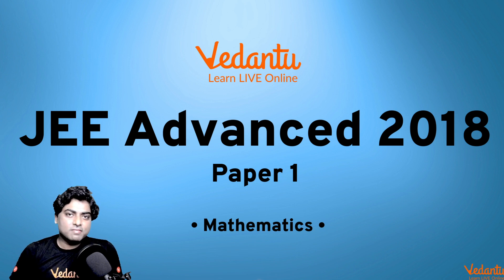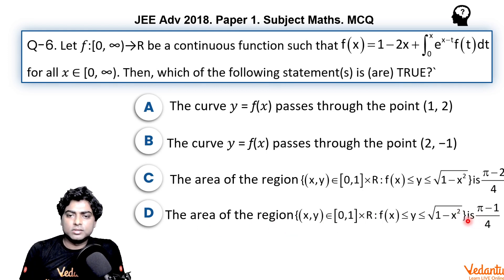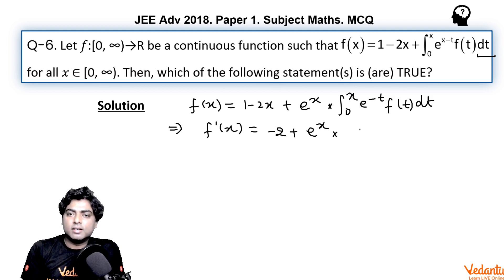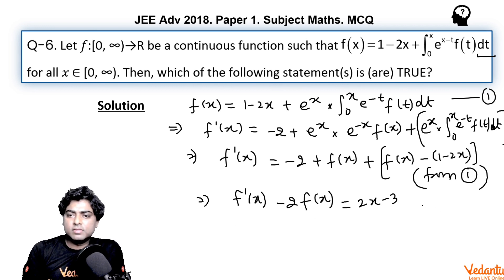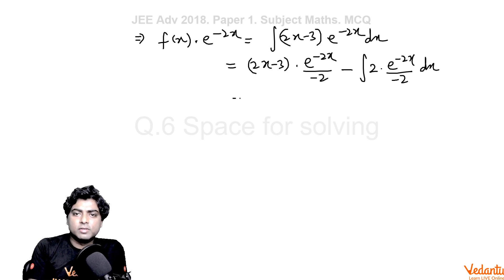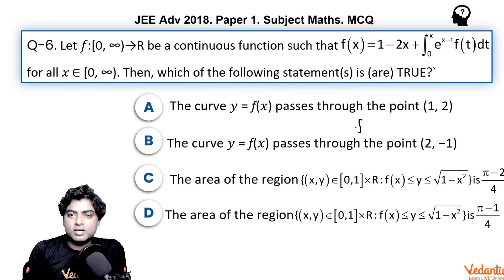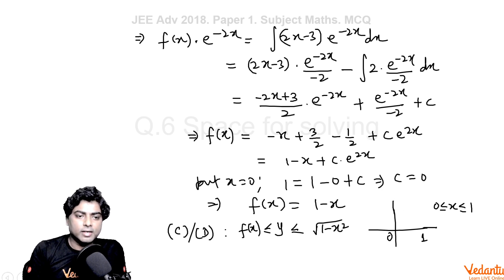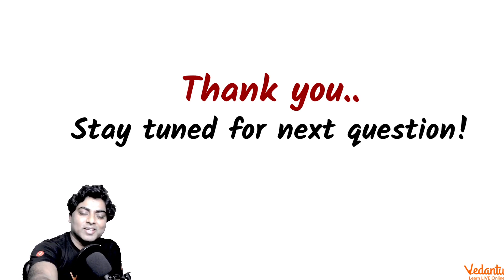JEE Advanced 2018 Maths Solutions - Paper 1 (Q 6) | IIT JEE Maths | JEE Preparation | Vedantu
Q-6. Let f:[0, ∞)→R be a continuous function such that for all x ∈ [0, ∞). Then, which of the following statement(s) is (are) TRUE?`